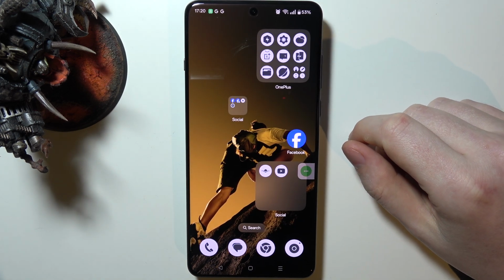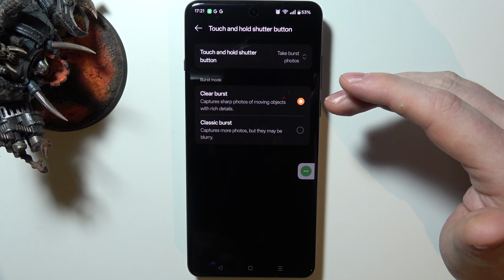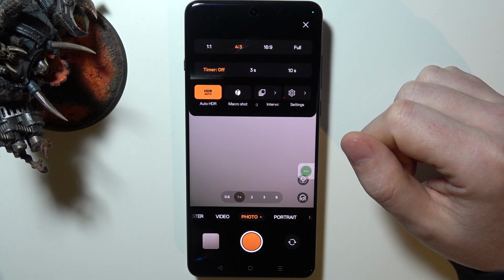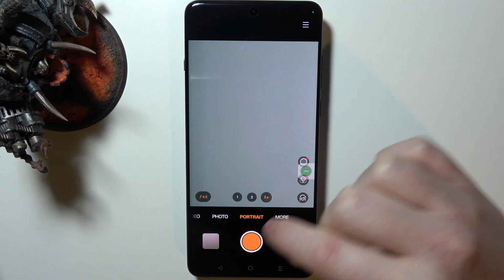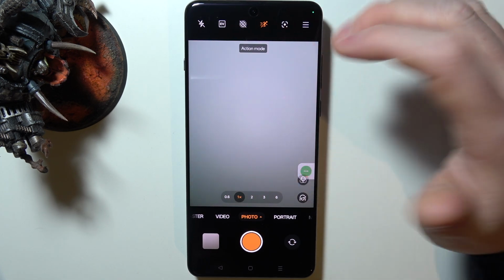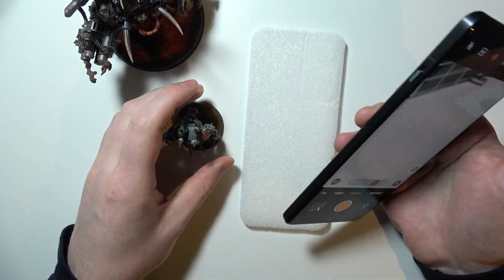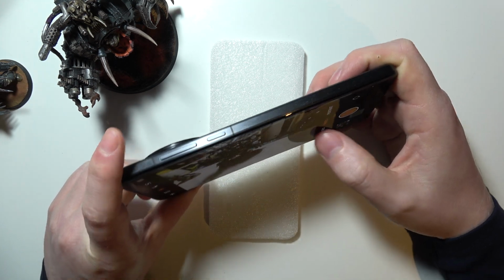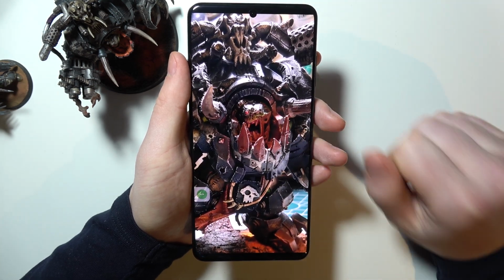OnePlus 13: Best Camera Tips & Tricks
Looking for the best camera tips and tricks for your OnePlus 13? This guide will share insider techniques for getting the most out of your device's camera. From capturing professional-quality photos to making the most of hidden camera features, you’ll learn how to enhance your photography skills. Discover the best camera tips and tricks for your OnePlus 13!